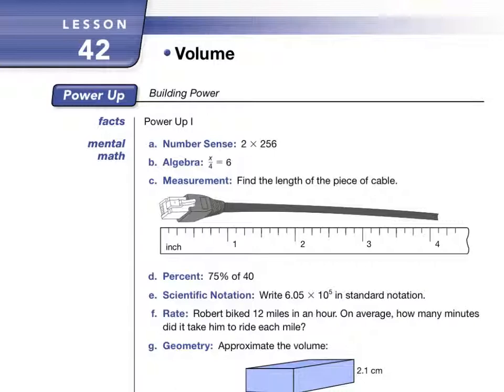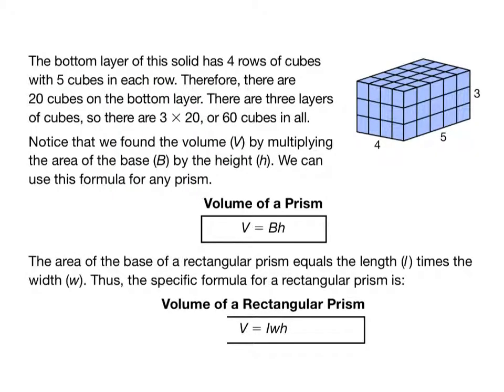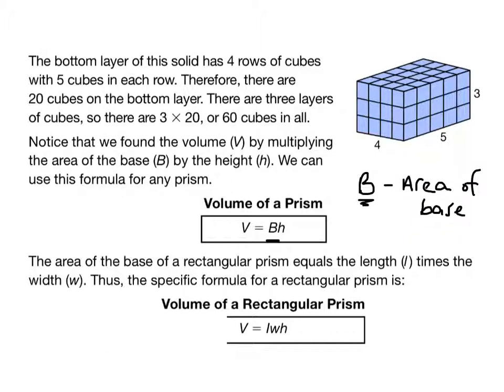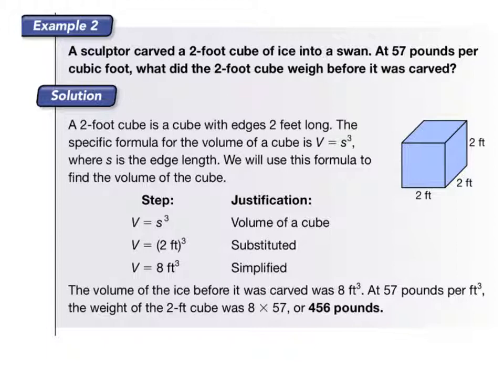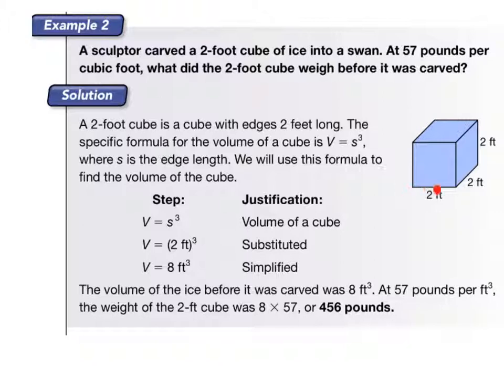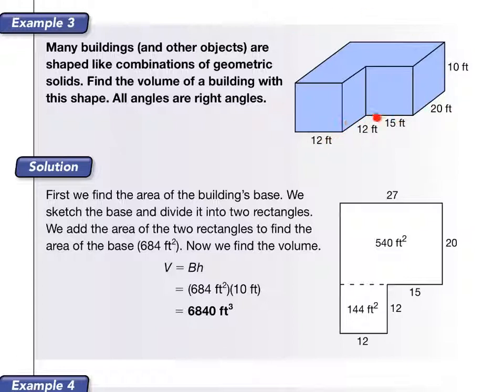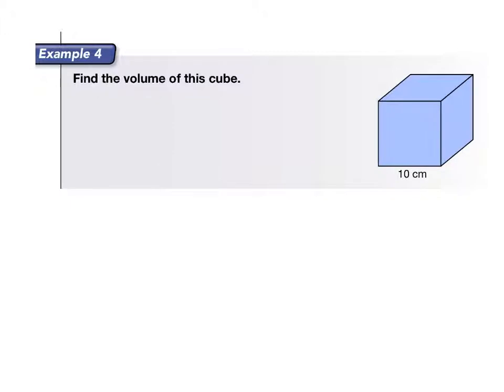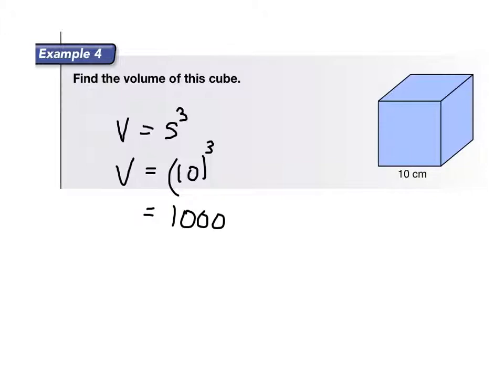course 3-Lesson 42 -Volume of Prisms